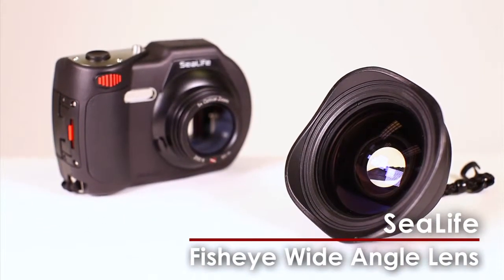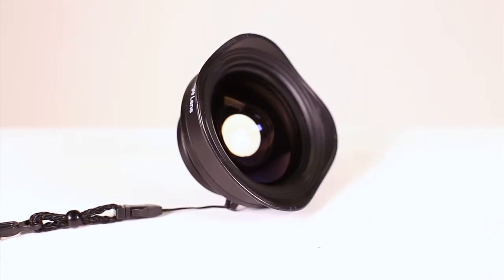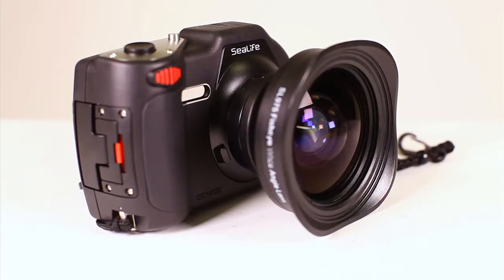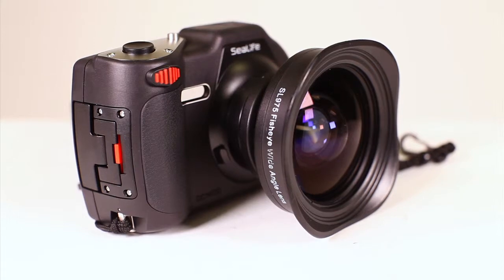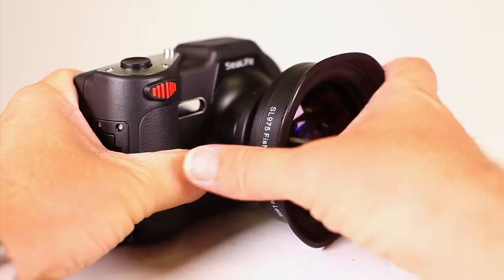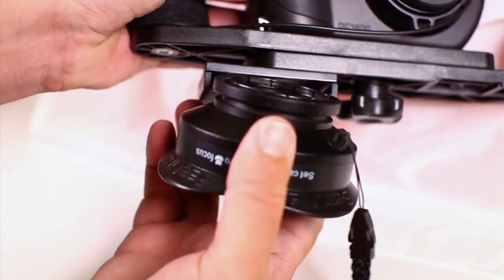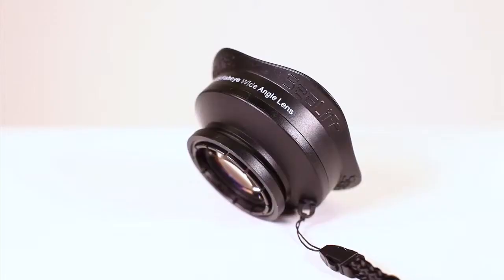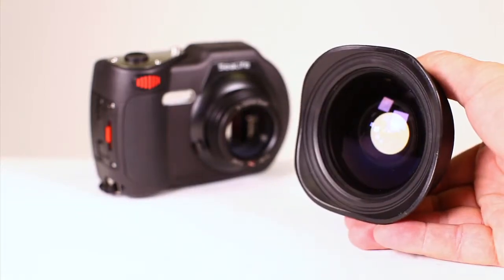60SSL-SeaLife Fisheye Wide Angle Lens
60SSL-SeaLife Fisheye Wide Angle Lens